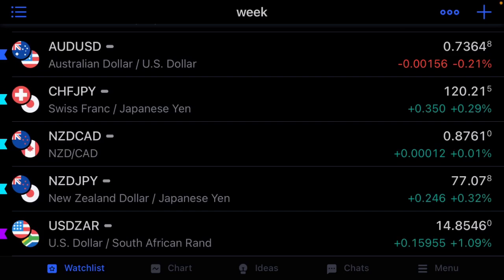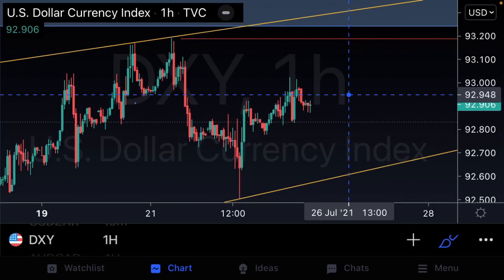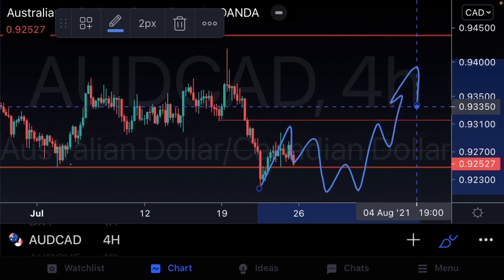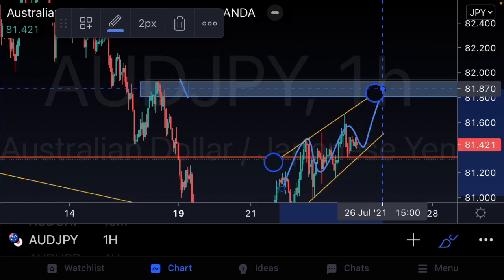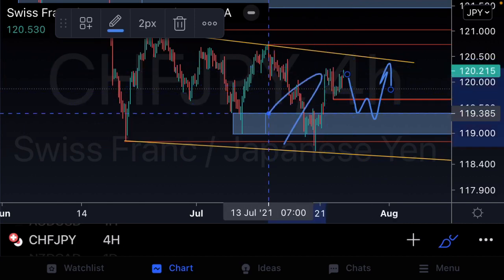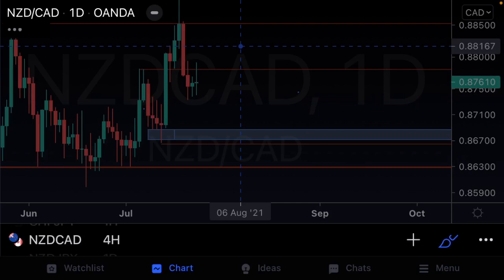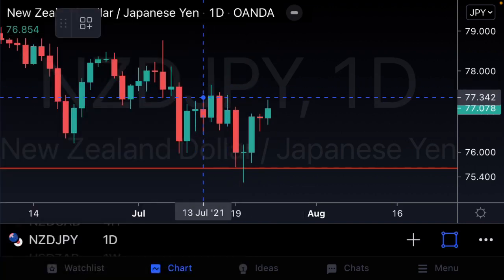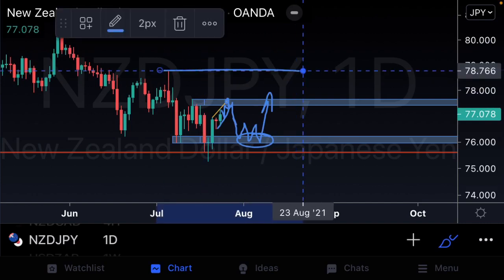WEEKLY FOREX FORECAST. DXY, AUDCAD, AUDJPY, CHFJPY, NZDCAD & NZDJPY.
In this weeks, weekly forex forecast we’ve isolated the best forecast pairs to look at next week. We will look at the DXY, AUDCAD, AUDJPY, CHFJPY, NZDCAD & NZDJPY. We will also be speaking about hedging risk and reward between our portfolio of pairs!